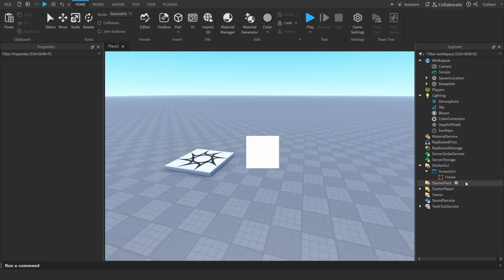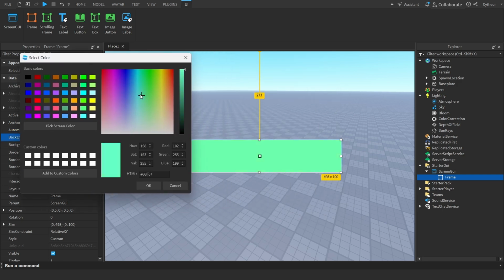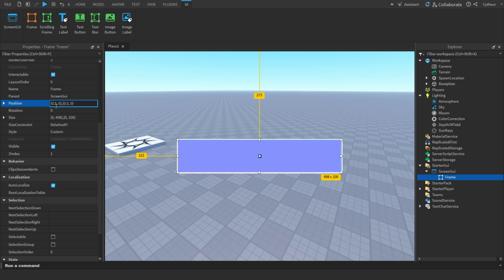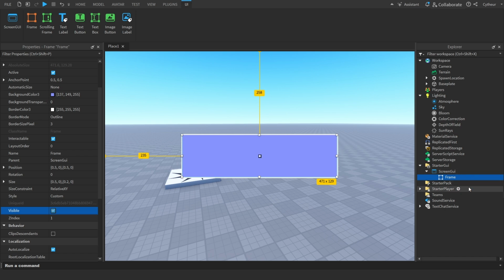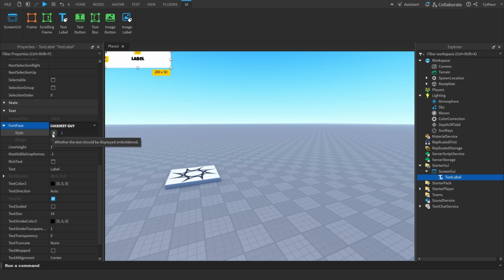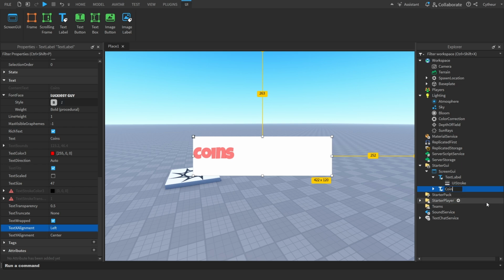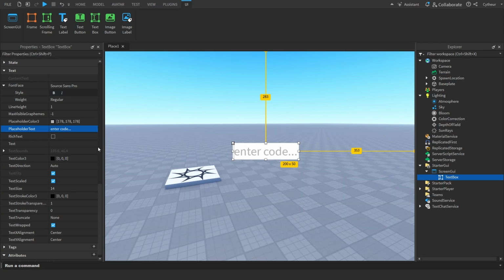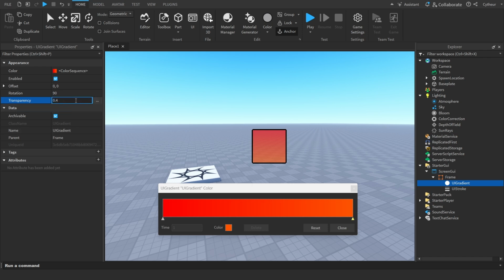Intro to UI in ROBLOX | Episode 2: Element Properties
Welcome to the second episode of my new series, "Intro to UI"! In this episode, we'll go over the various different properties for most of the GUI elements you'll be using to make your games.